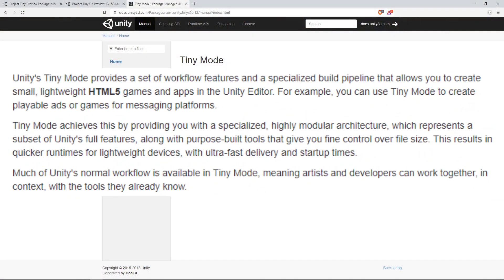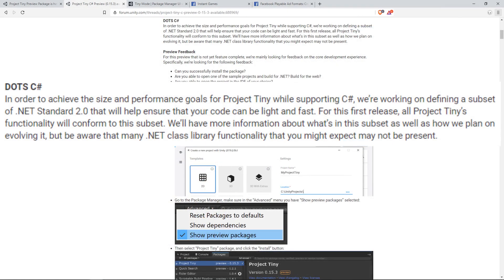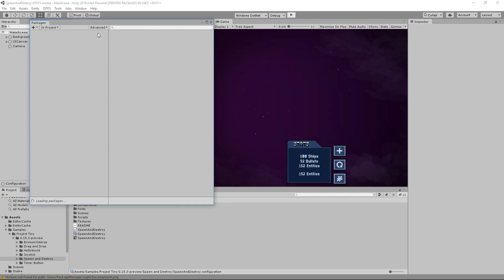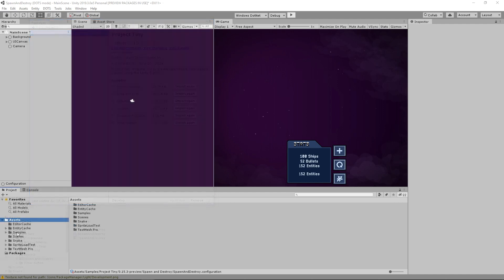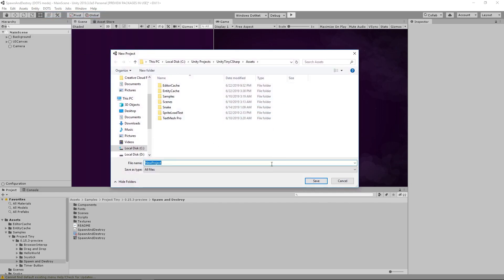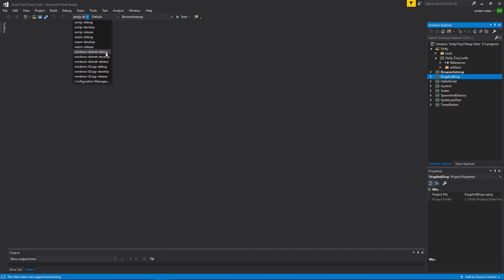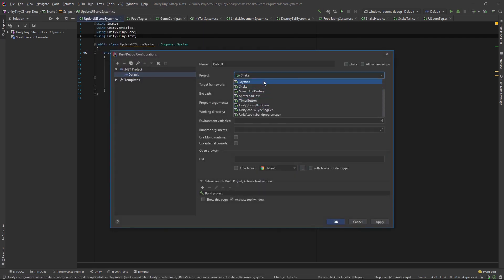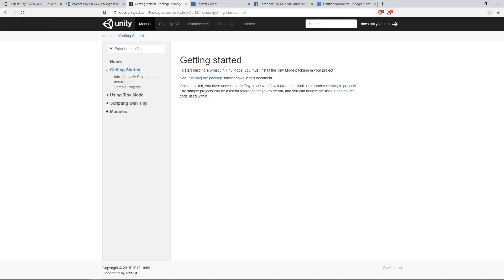Unity3D Project Tiny C# RELEASE!!! | HTML5, playable ads and facebook instant Games with Unity3D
Unity3D new package Project Tiny has just released its new scripting language using C#! This make its alot easier to make facebook instant games and playable adds!